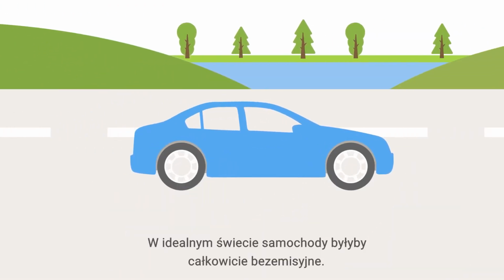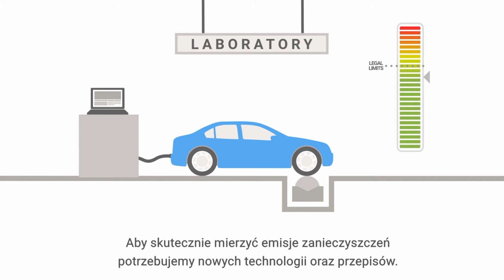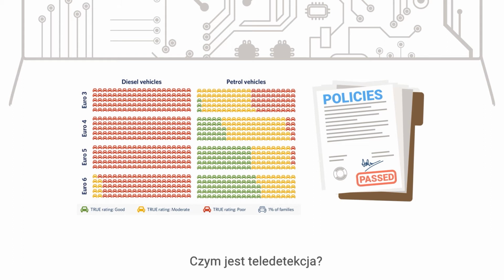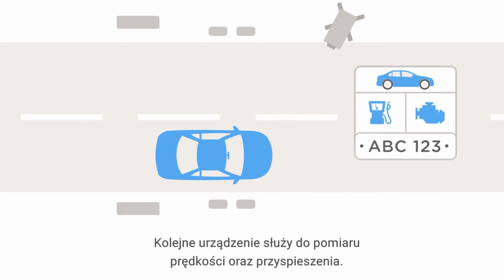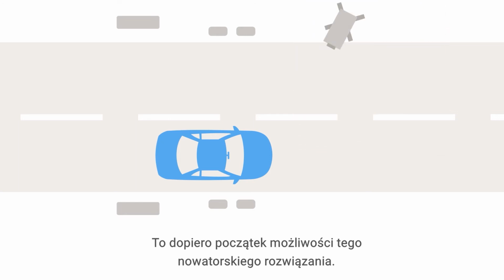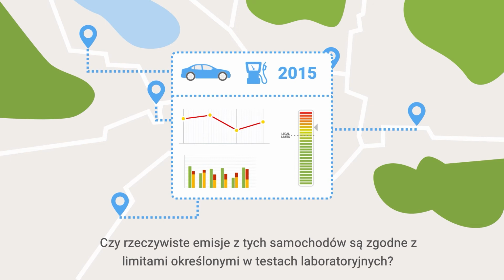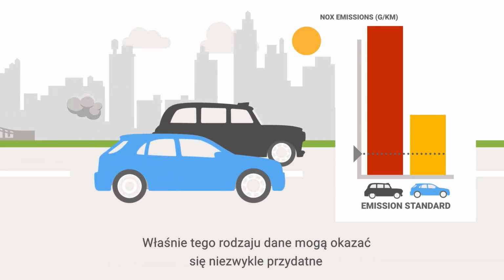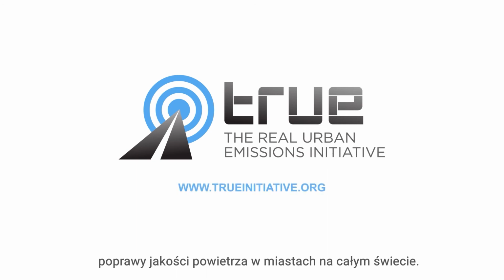Remote sensing for vehicle emissions testing, explained (CARES –Polszczyzna)